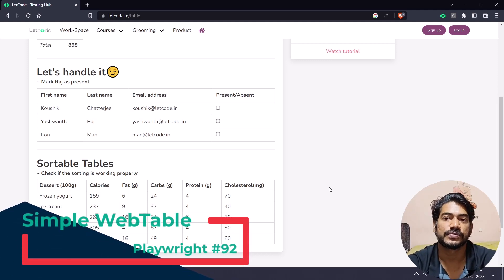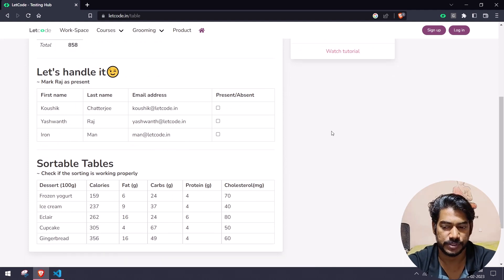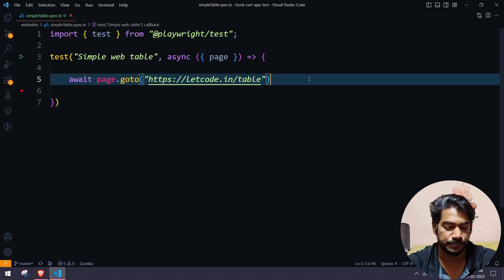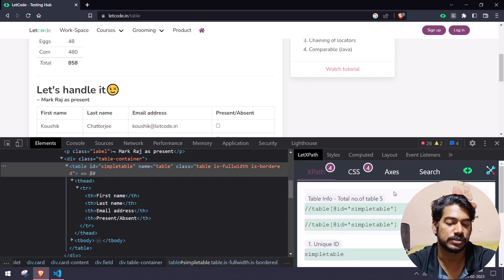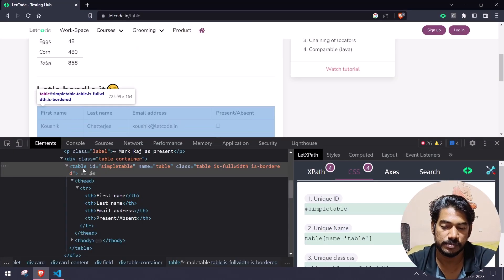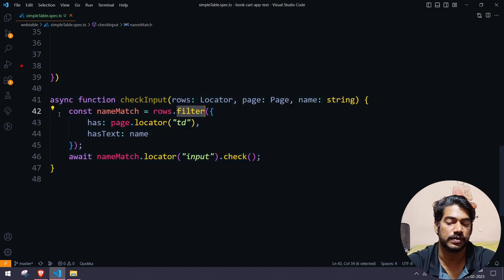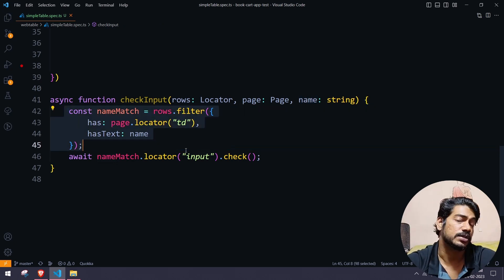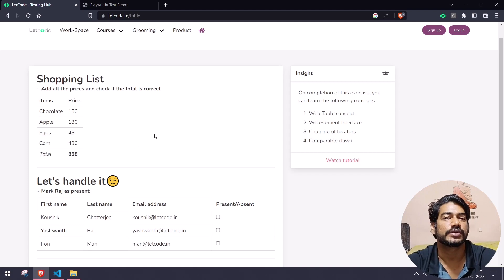Playwright web table concept | Playwright Typescript tutorial - Part 92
In this video, we'll learn how to handle web table concept using
using the filter function in playwright and also by finding the rows and columns of a web table.

Chapters:
0:00 Playwright webtable
0:56 Way 1
12:00 Way 2
16:43 Recap

Tamil Youtube Channel:
GPay: koushik350-1@okaxis

SOCIAL